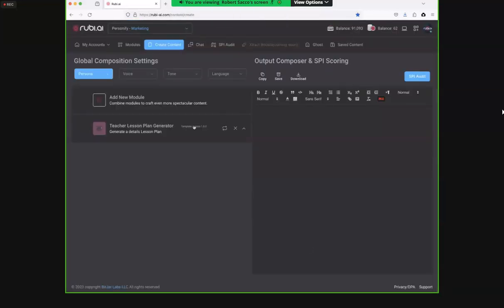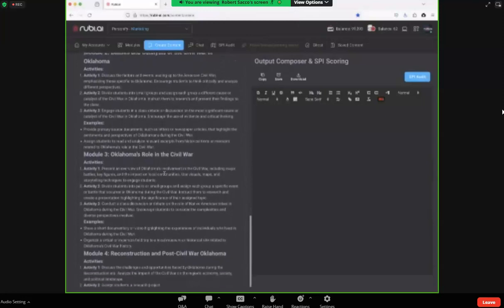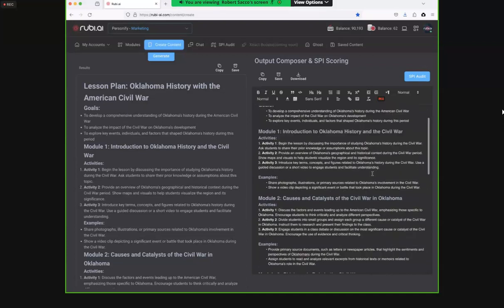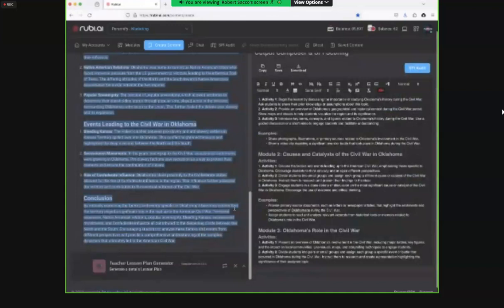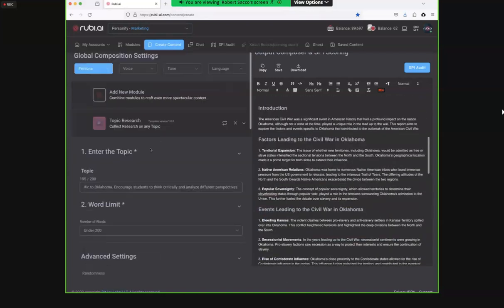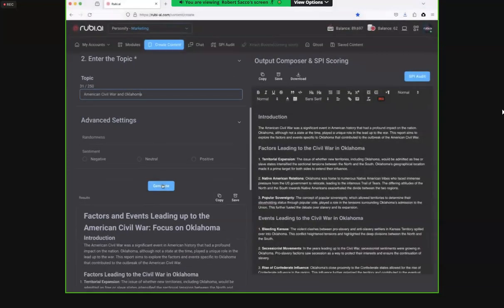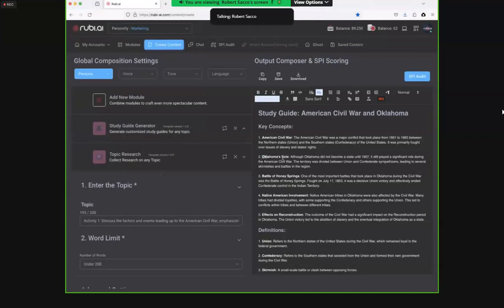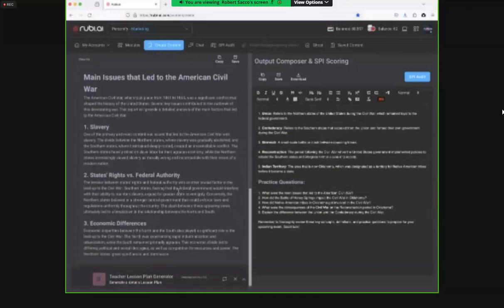Flex Rubi Ai: AI Assistant for Homeschoolers, Teachers, Students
Welcome to our YouTube video showcasing the latest innovation from Flex Rubi Ai. In this demo, we are thrilled to present the release of our Teacher Lesson Plan Generator, Topic Research (that can be used for anything), and Study Guide Generator modules.

Whether you're a business owner, mom, dad, student, teacher, or homeschooler, Flex Rubi Ai is here to revolutionize your productivity and efficiency. Our AI assistant is designed to cater to your specific needs, providing you with comprehensive solutions that will make your life easier.

With Flex Rubi Ai, business owners can streamline their operations, moms and dads can effectively manage their daily tasks, students can enhance their learning experience, and teachers and homeschoolers can create engaging lesson plans effortlessly.

Our Study Guide Generator will assist you in preparing for exams, while the Topic Research module will be your go-to tool for in-depth exploration. Say goodbye to the hassle of planning lessons with our Teacher Lesson Plan Generator, and business owners can now take advantage of our BIZ plan to optimize their strategies.

Flex Rubi Ai is more than just an AI assistant; it's your dedicated partner in success. Join us in this video demonstration to witness firsthand how Flex Rubi Ai can transform the way you work and help you achieve your goals.

Discover the endless possibilities with Flex Rubi Ai today!

JoinRubiAI.com